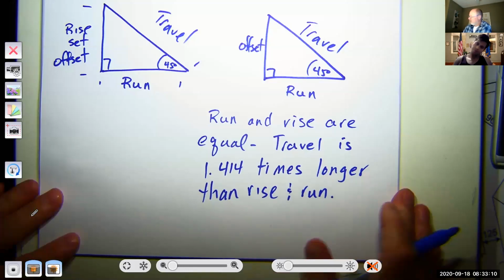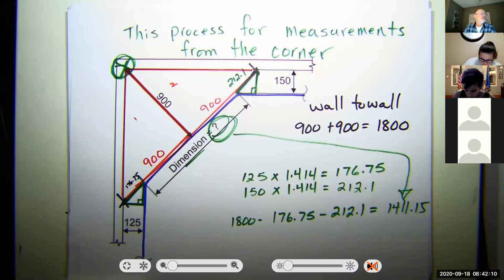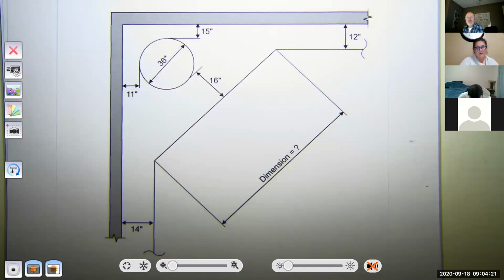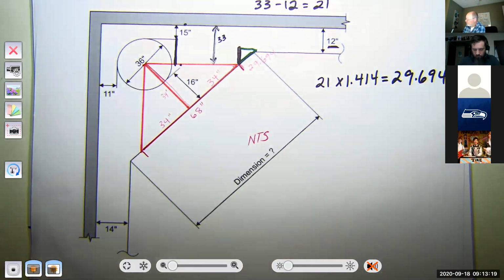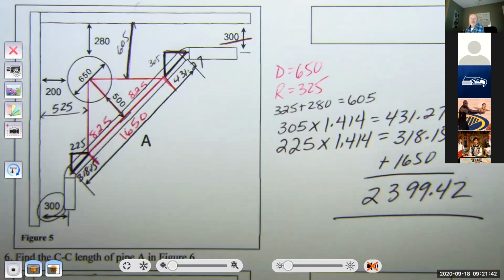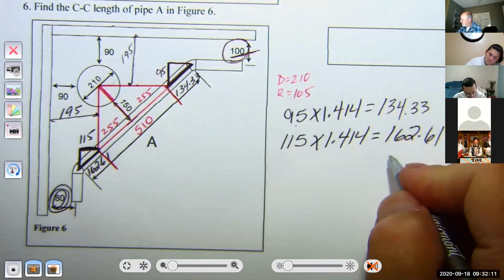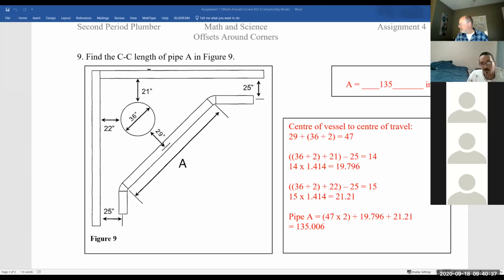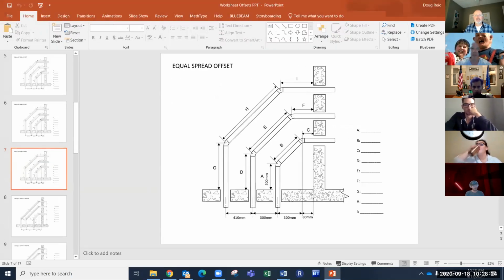September 18, 2020 am Class